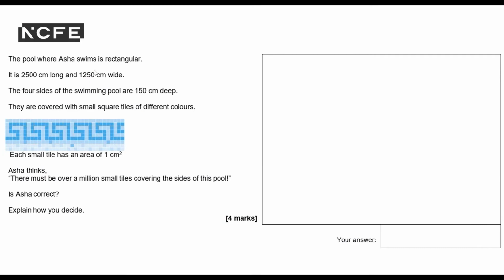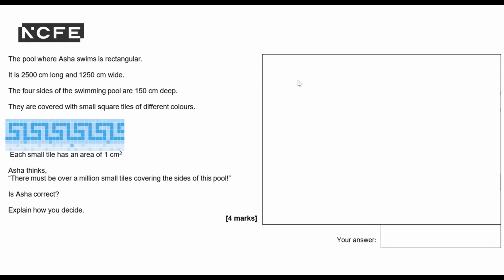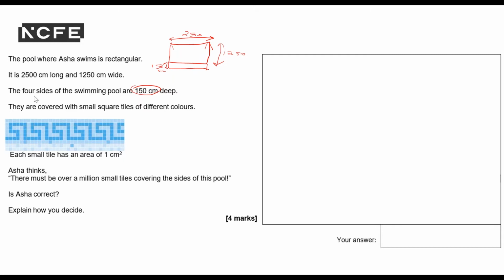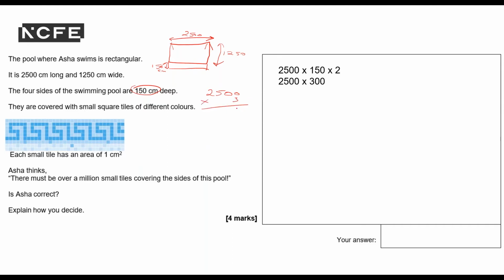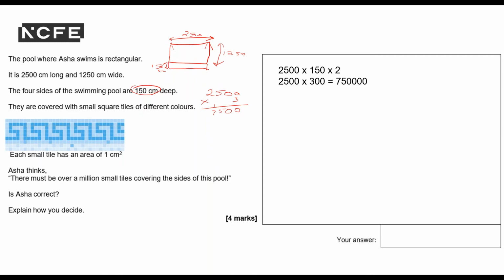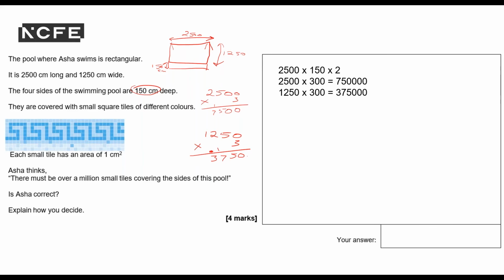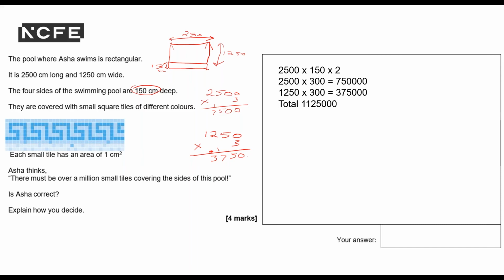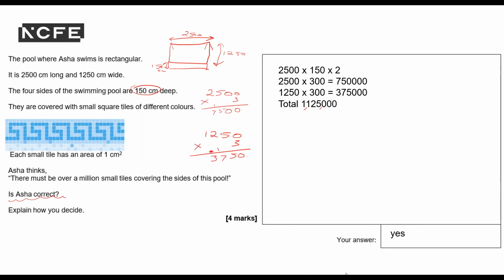Number Skills and Rounding: Multiplication